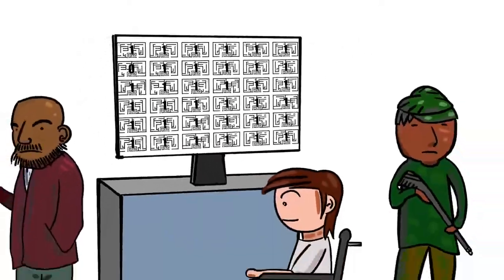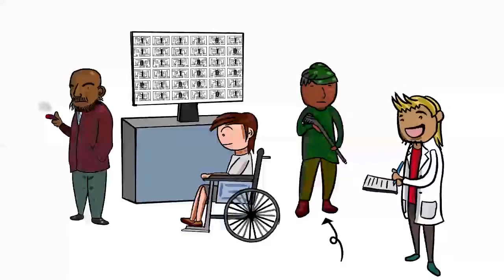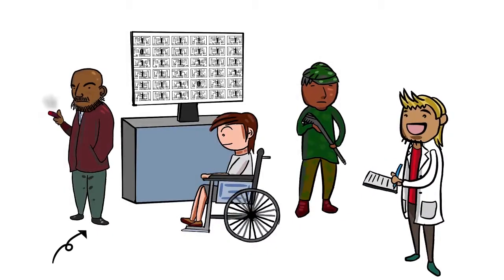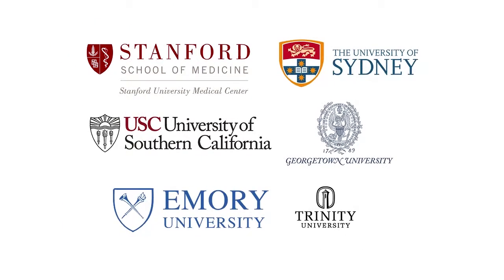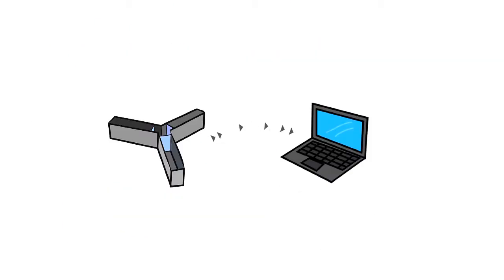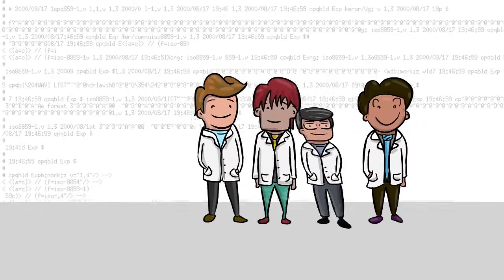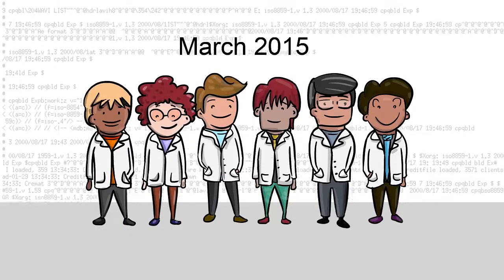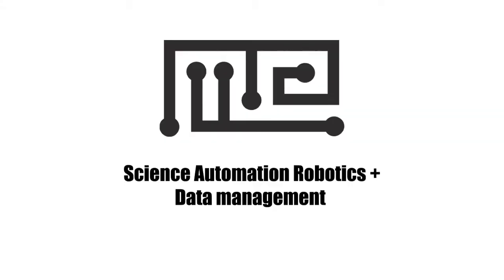Maze Engineers: Scientific Robotics and Data management